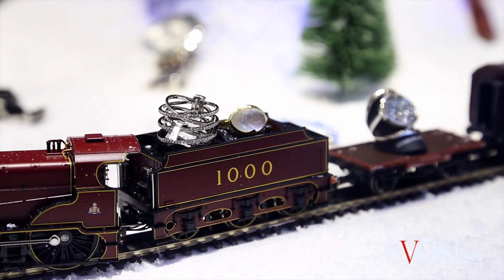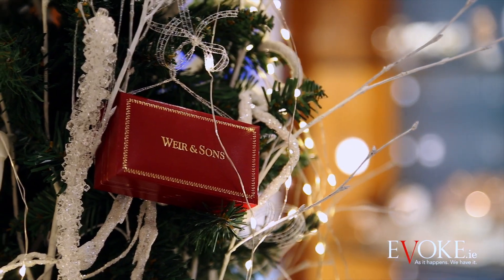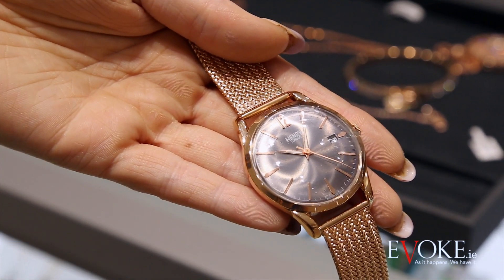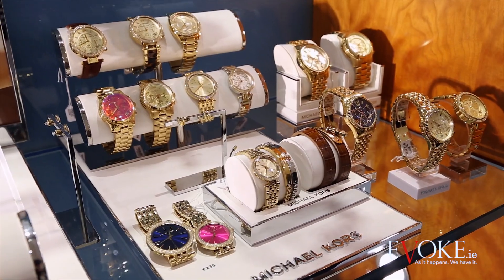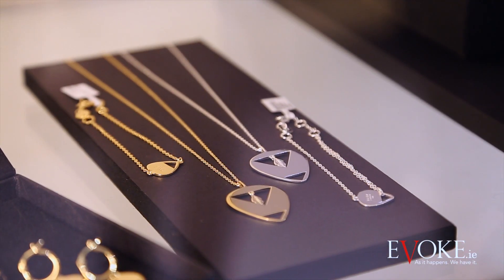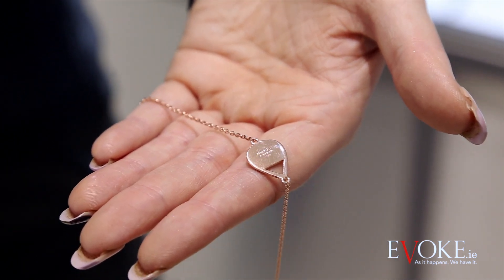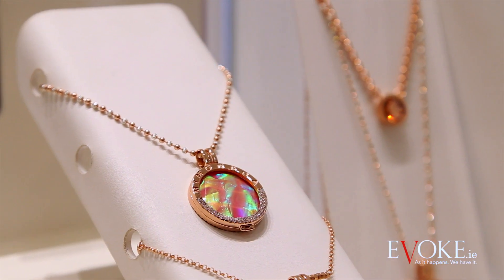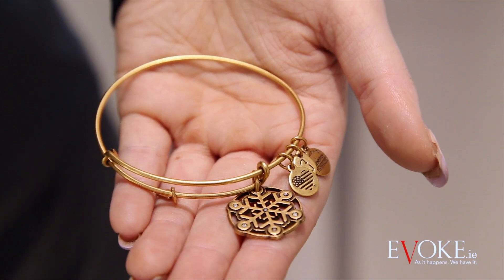Weir & Sons Christmas Gift Ideas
Whether you’re looking for a gorgeous gift for your BFF or simply on the hunt for the perfect party accessory, all in the name of self-gifting, the selection of fab fashion brands at Weir & Sons could be just what you’re after. That’s why we went down to see what they had on offer.